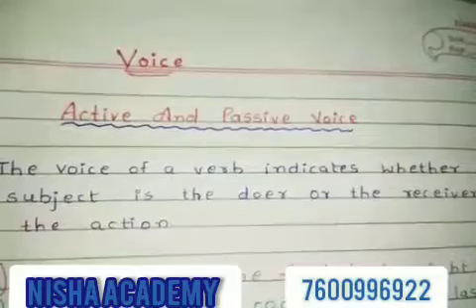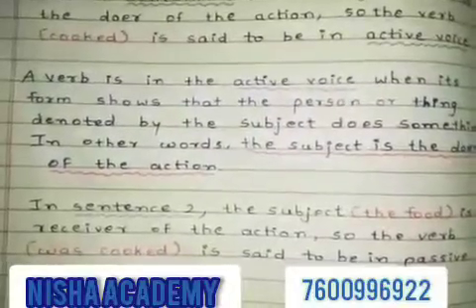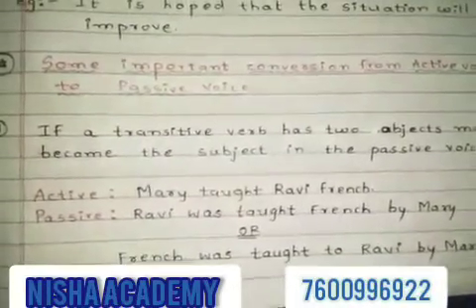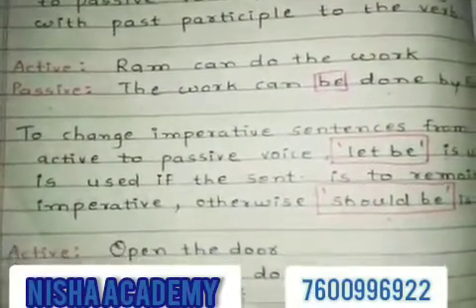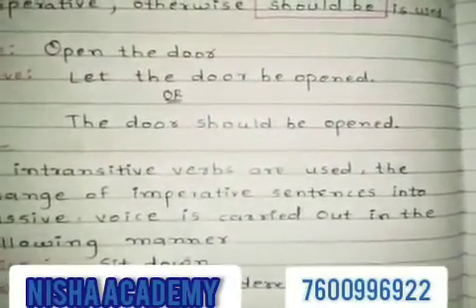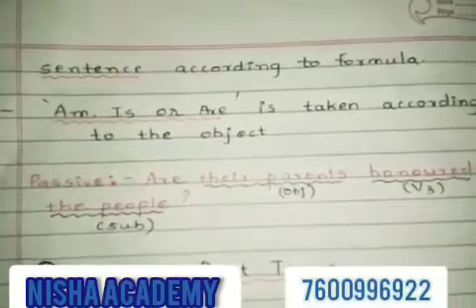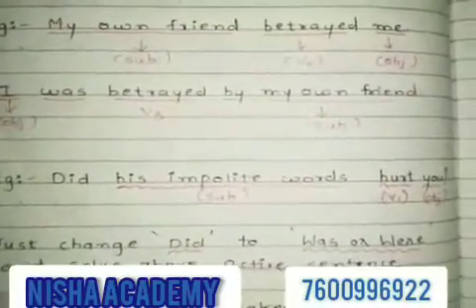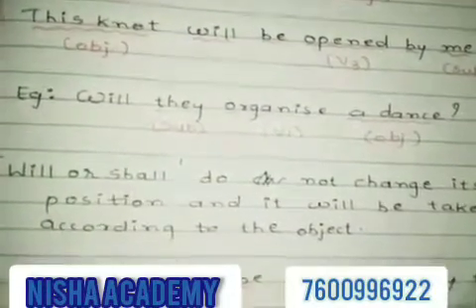Nisha Academy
Eng grammar Voice